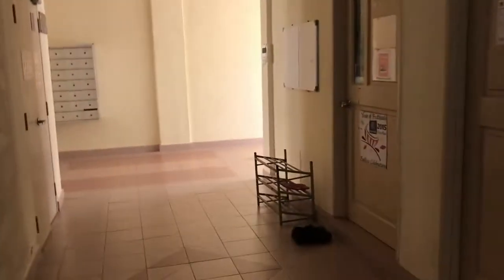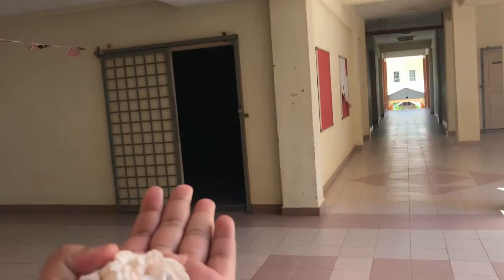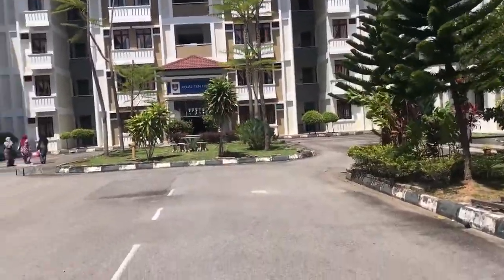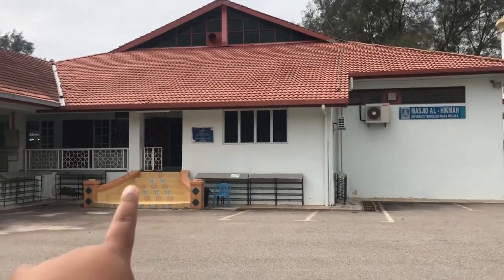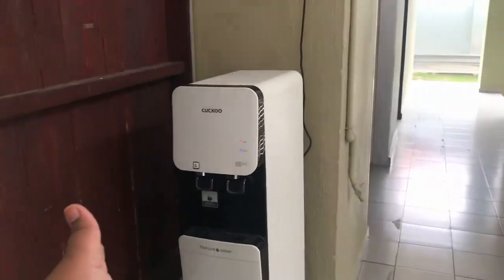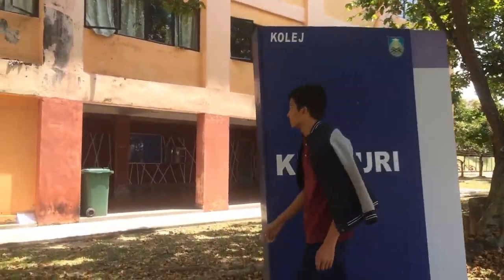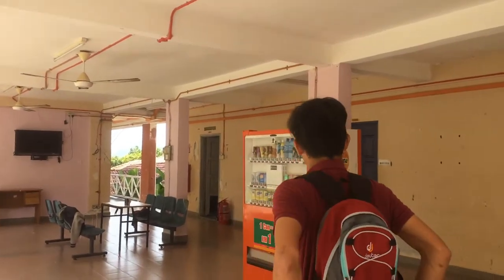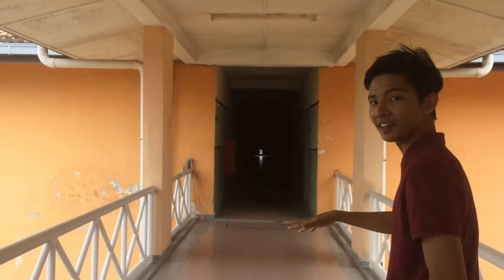Videopendek_4_Naaa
In this video, we will be showing you 5 important places that we love to go. Basically it is our daily routine life in UiTM Campus Alor Gajah (Lendu). This is for our UED 102 Study Skills' group assignment.

Lecturer: Puan Maizatul Saadiah

Group members : Aina Nadiah , Nur Athirah , Azrul Adam , Muhammad Aiman , Muhammad Nurharith